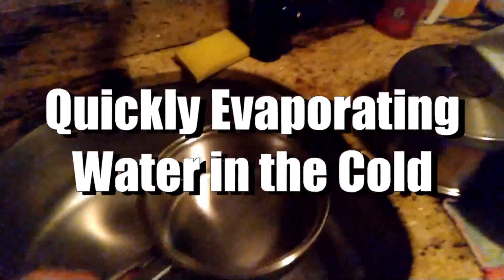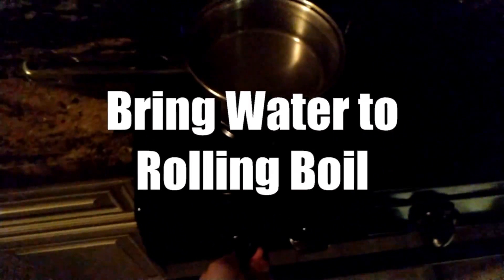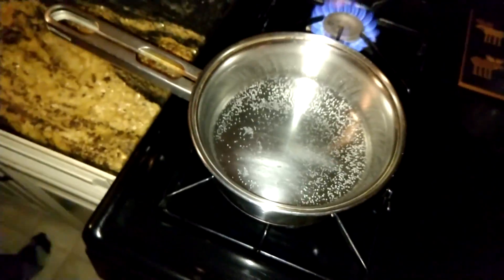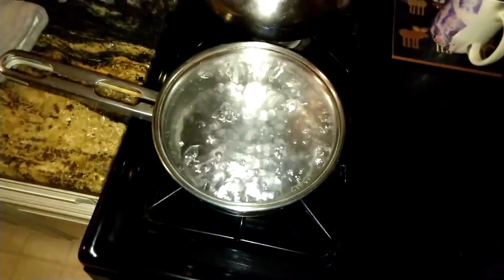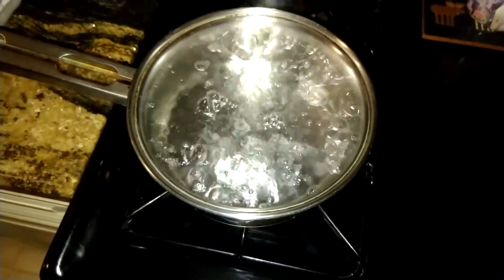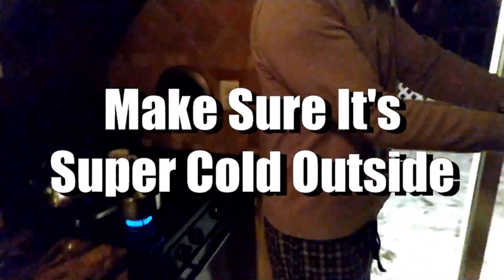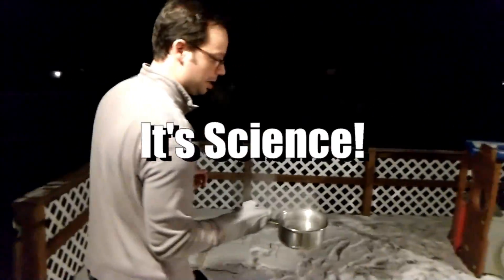Quickly Evaporating Boiling Water in the Freezing Cold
Who says the cold can't be fun?❄⛄🌨 You can use it to quickly evaporate boiling water ... if for some reason you ever need to do that for something.